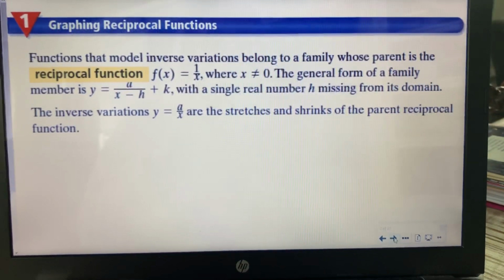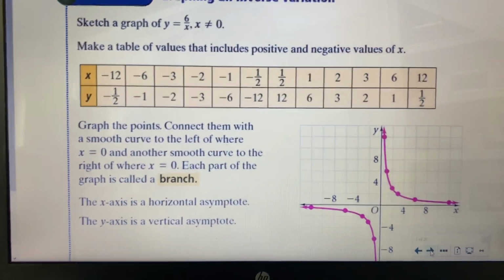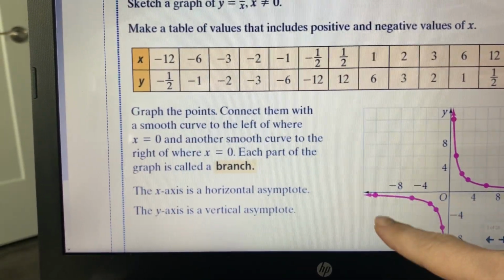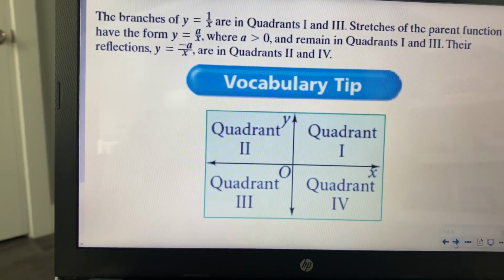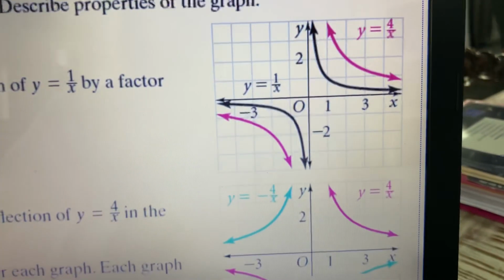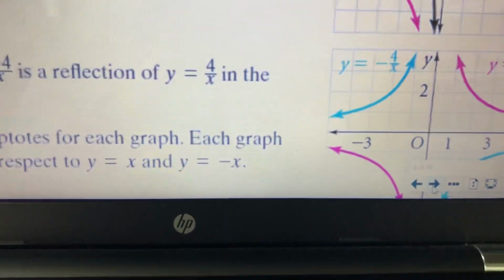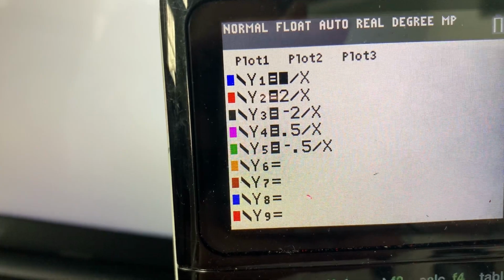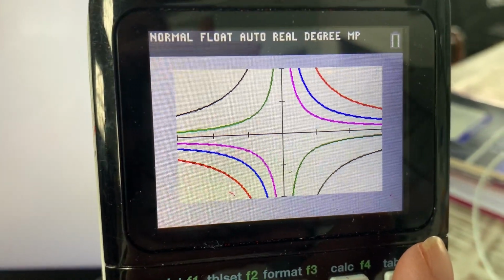9.2 Reciprocal Functions (part 1)